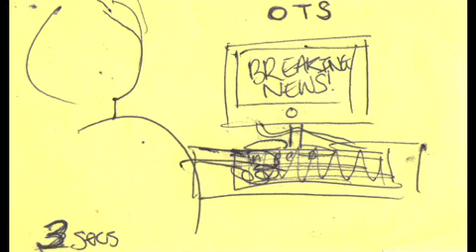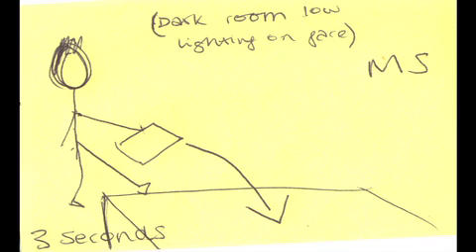STORYBOARD EXPLAINED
After creating this, we realised that the flashback was not illustrated - this would be hard to explain.